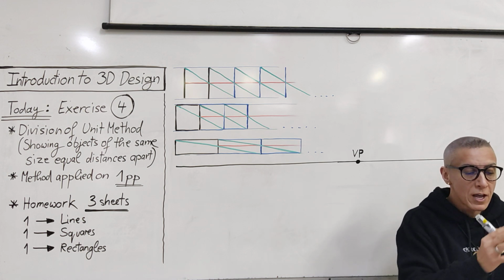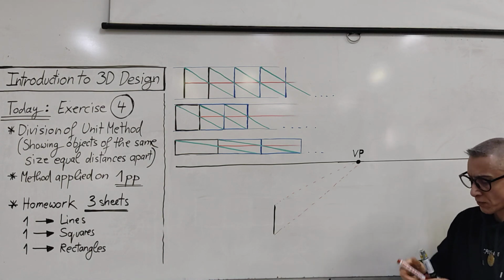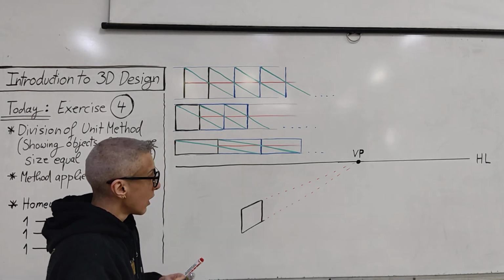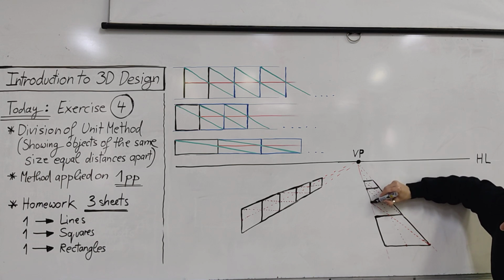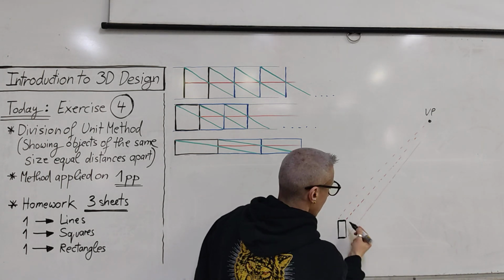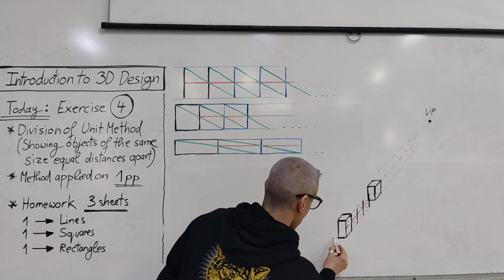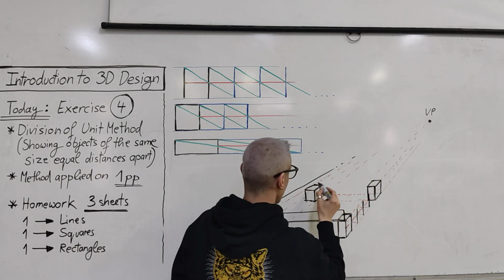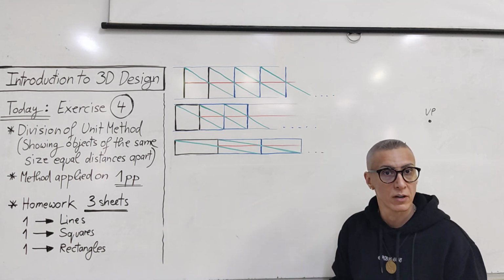Drawing objects of the same size equal distances apart in 1 point perspective